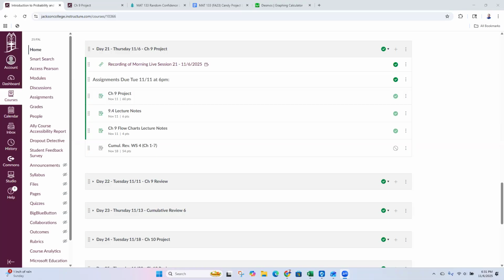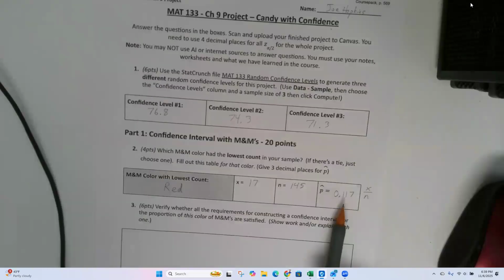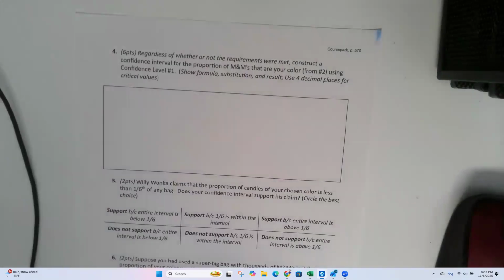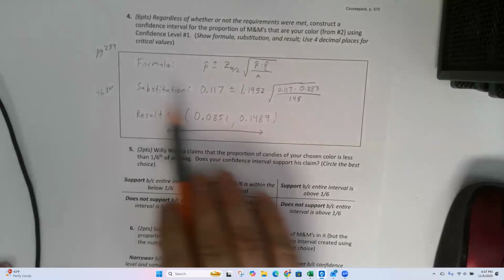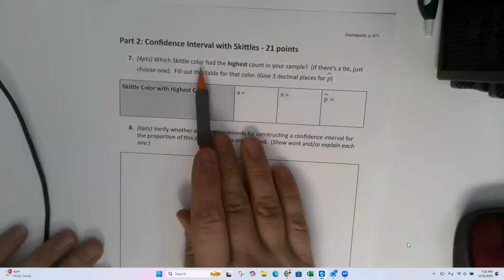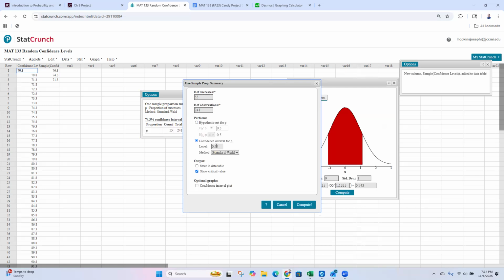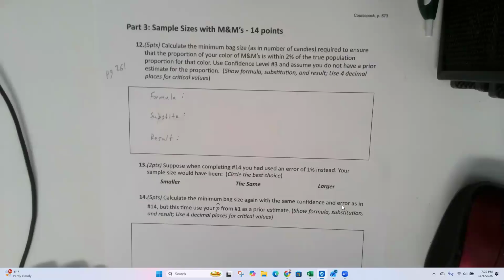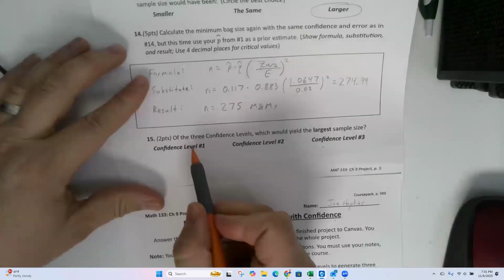Recording of Evening Live Session 21 - 11/6/2025